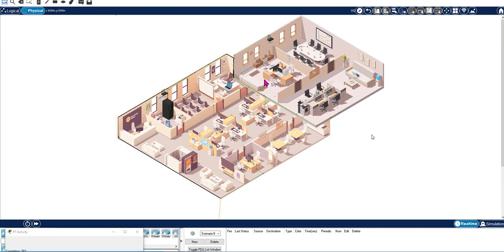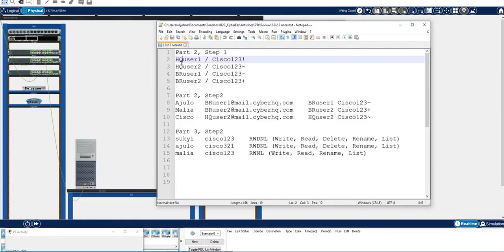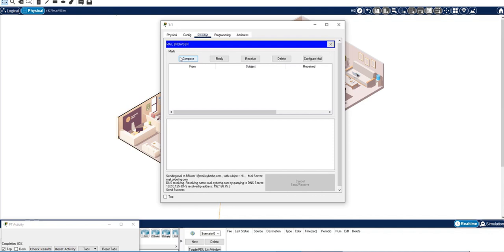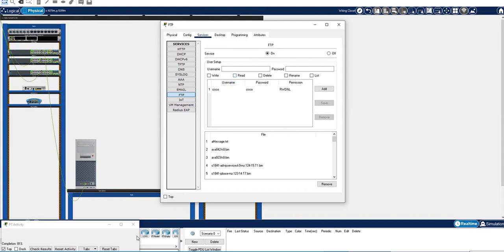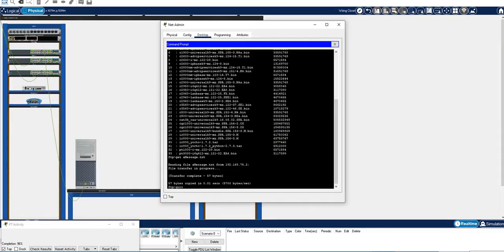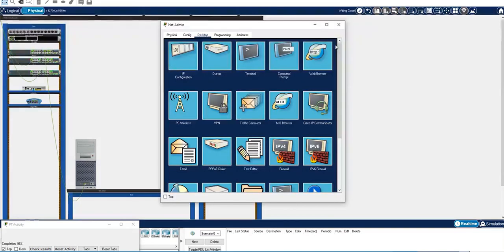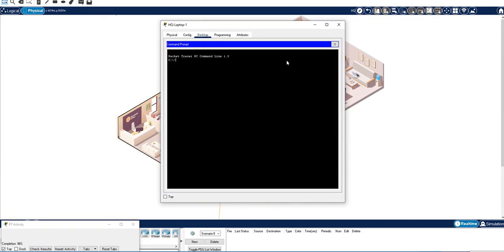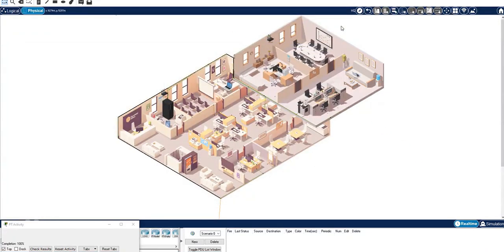Configure Access Control 2024 11 13 232946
একটি অ্যাক্সেস কন্ট্রোল লিস্ট (ACL) হল নিয়মগুলির একটি তালিকা যা নির্দিষ্ট করে যে কোন ব্যবহারকারী বা সিস্টেমগুলিকে একটি নির্দিষ্ট বস্তু বা সিস্টেম রিসোর্সে অ্যাক্সেস দেওয়া বা অস্বীকার করা হয়েছে । অ্যাক্সেস কন্ট্রোল তালিকা রাউটার বা সুইচগুলিতেও ইনস্টল করা হয়, যেখানে তারা ফিল্টার হিসাবে কাজ করে, কোন ট্র্যাফিক নেটওয়ার্ক অ্যাক্সেস করতে পারে তা পরিচালনা করে।